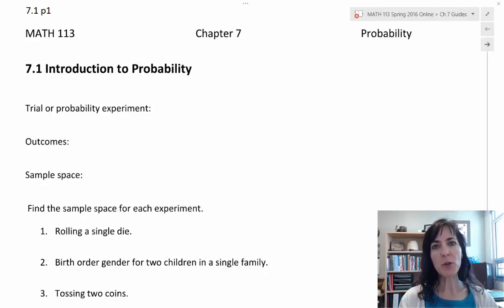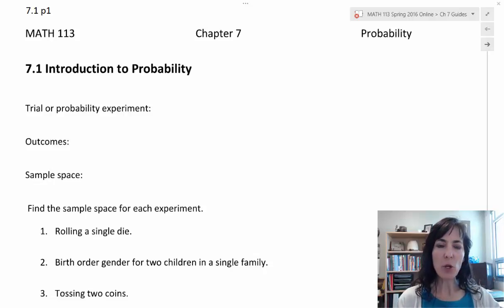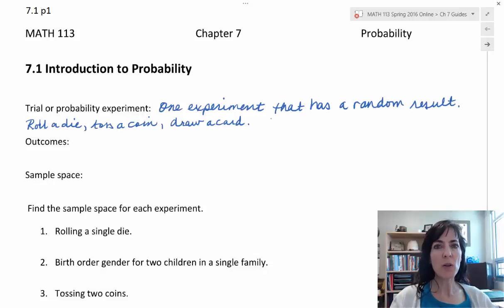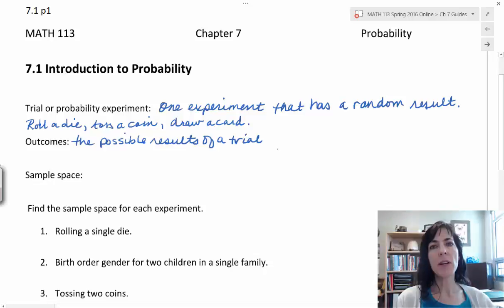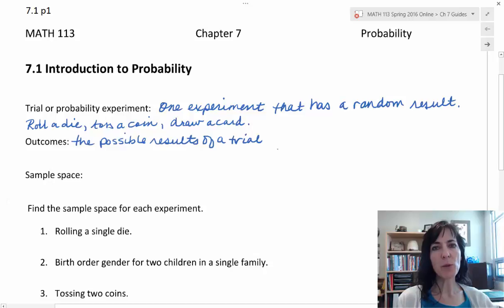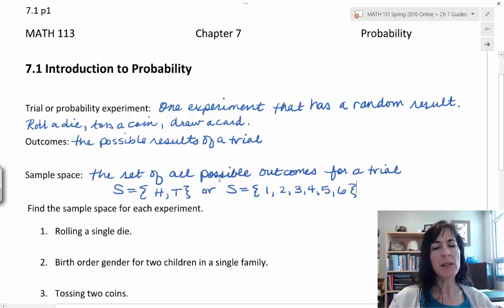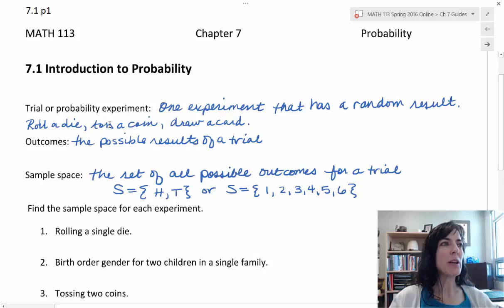7.1 Probabilities Introduction p1